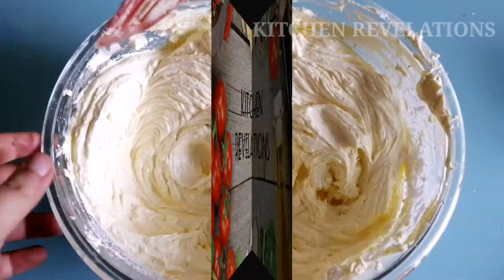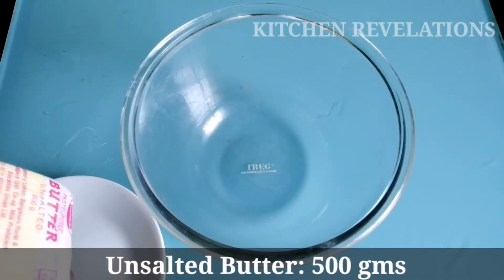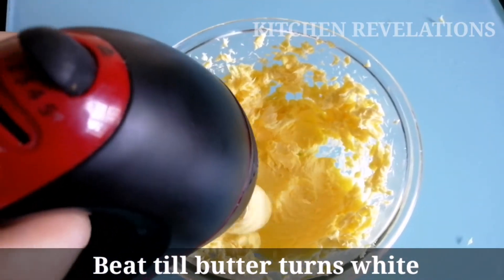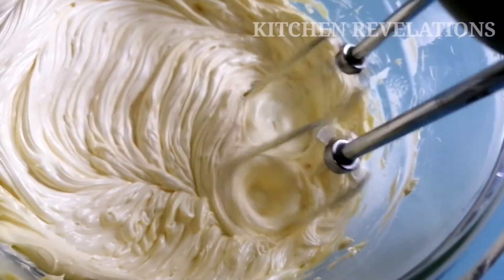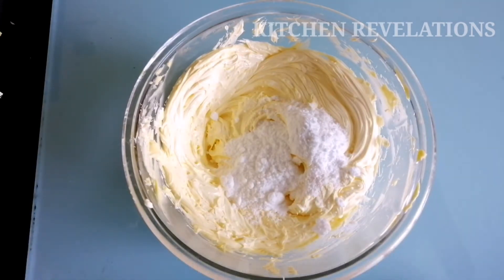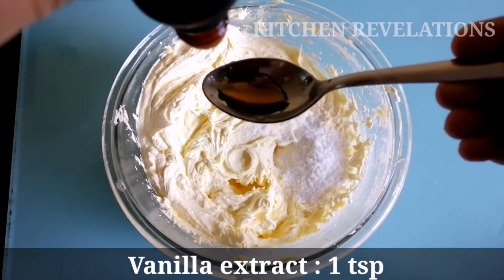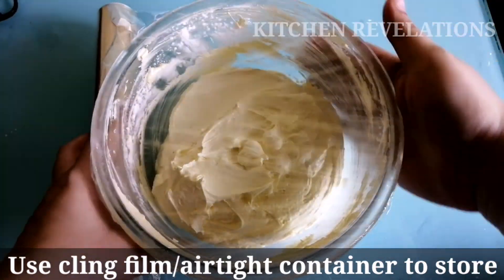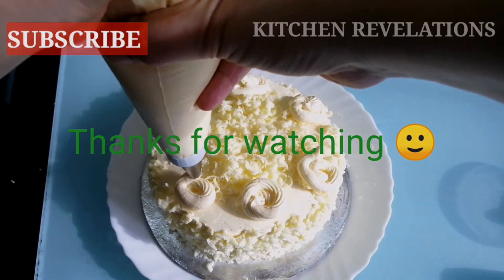White Cake Cream| 2 Main Ingredients |Butter cream frosting | KR- 81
OSSORO's French Vanilla Essence:

Kitchen Revelations

whipped cream,ganache,white ganache,cake ganache,how to make cake frosting at home,how to make cake icing at home,icing recipe for cakes,buttercream icing,how to do icing on cake,cake frosting without whipped cream,kitchen revelations,kitchenrevelation,kitchenrevelations,buttercream frosting,how to make buttercream frosting at home,cakefrosting,cake frosting,nowhippedcreamcakecream,